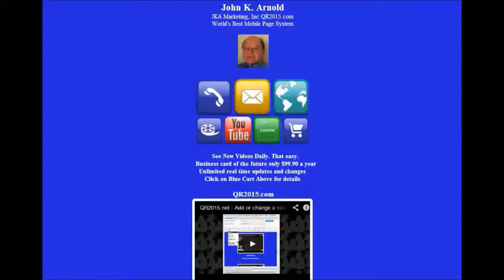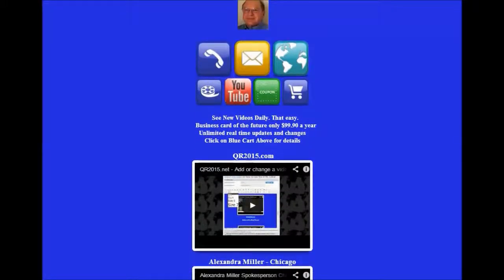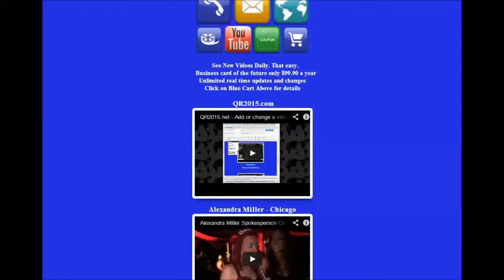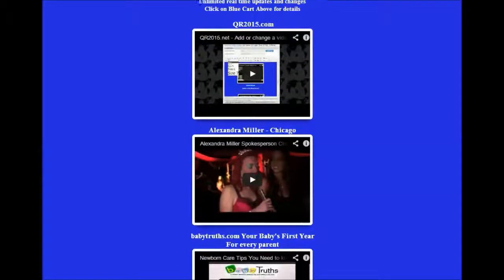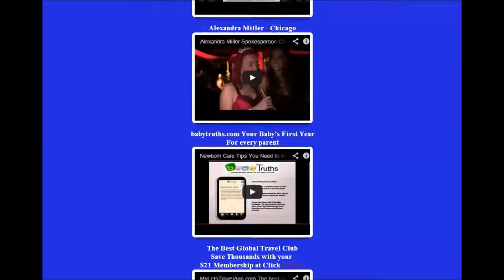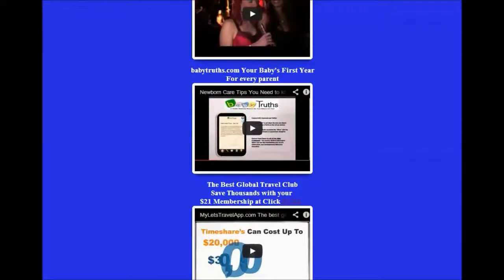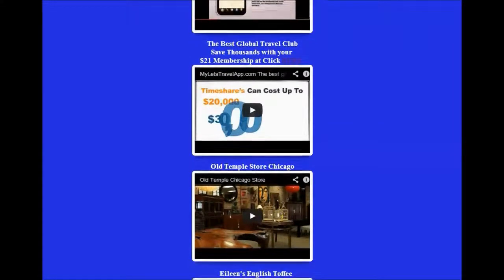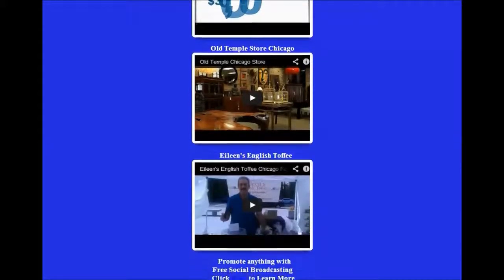Mobile marketing with video is the future.. The future is now.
Now any business or person can have the business card of the future for less than the cost of business cards.

QR2015.net System is dynamic custom mobile page with unlimited flexibility. Only one code needed as can change and upgrade in real time. View my mobile page by scanning QR code or on computer at QR2015.net

This is your business card as always up to date, interesting and entertaining.  Unlimited changes, unlimited scans,unlimited possibilities.  Every business and everyone needs their own mobile page with our QR system today.